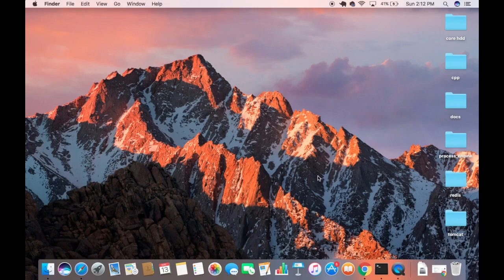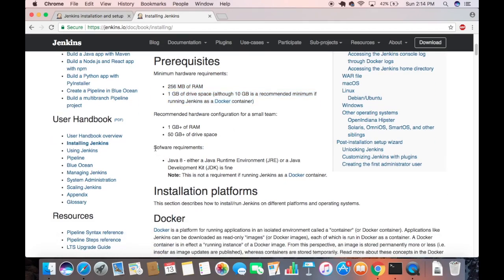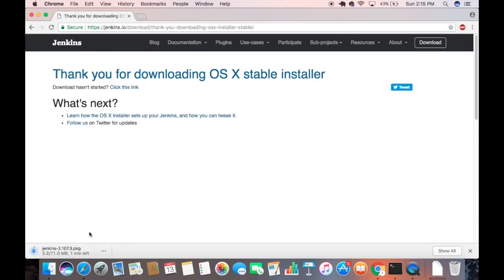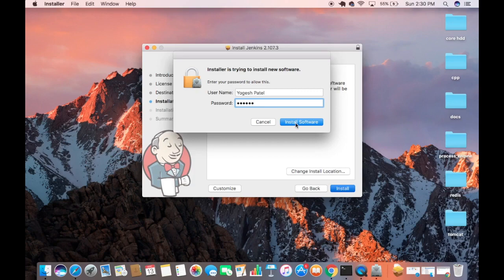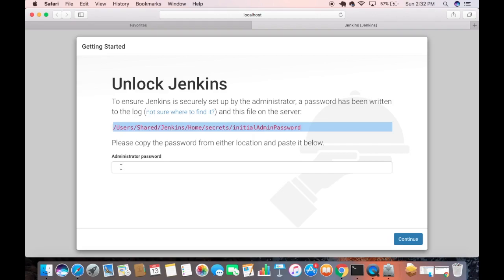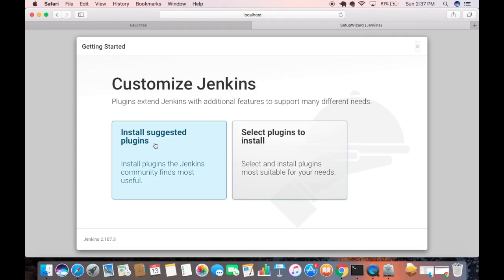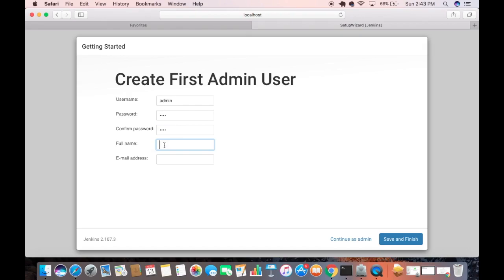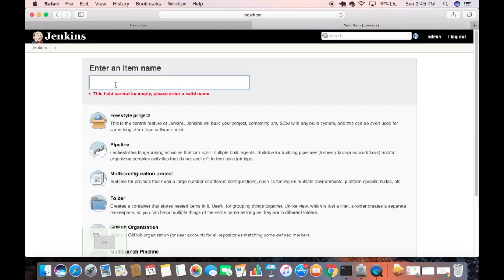Jenkins Tutorial For Beginners 4 - How to install Jenkins Mac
In this video we will see How to install Jenkins MacOs.
Jenkins is open source continuous integration server. Jenkins is Easy to install, Easy to use, Multi-technology
Multi-platform, Widely used, Extensible and Free tool for Continuous Integration.